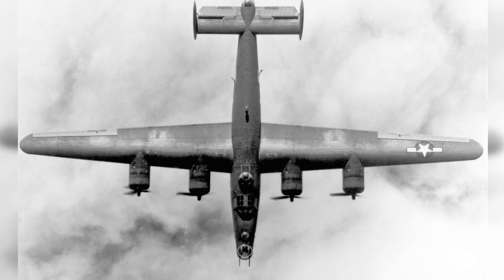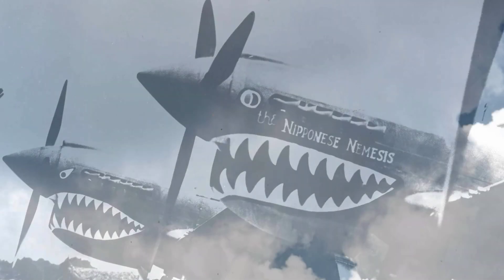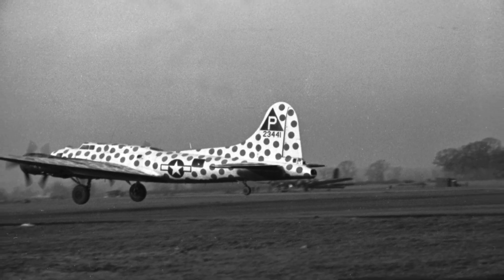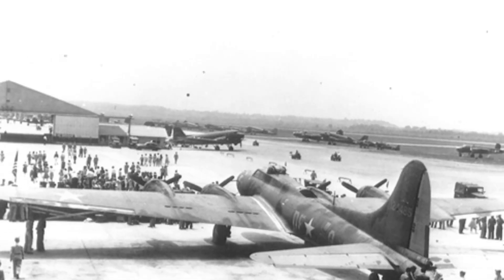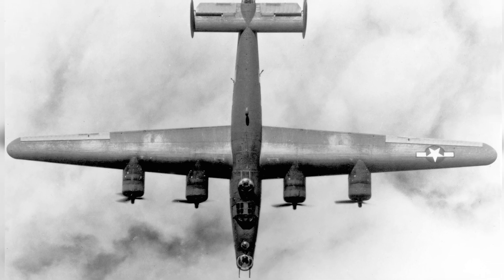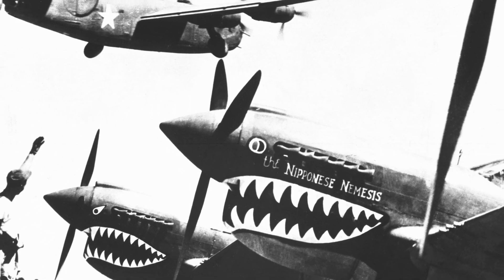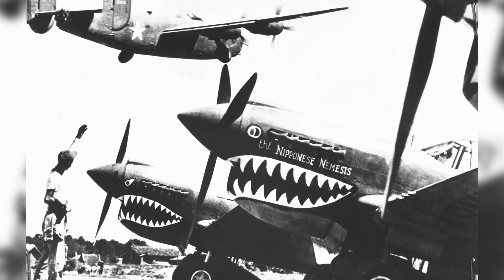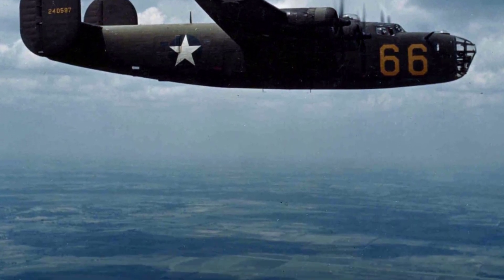Flying Fortress and Liberator: Warplane History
Step into the world of war and aviation with our photo album featuring iconic planes like the B-17F Flying Fortress and the B-24 Liberator. These legendary aircraft played a crucial role in shaping history during the World War II era. Witness the breathtaking aerial views of B-24s in flight and taking off from advance air fields in Kunming, China. Marvel at the formation of B-24D Liberators, showcasing the test of a new National Insignia design. Immerse yourself in the captivating history of these warplanes and the brave souls who flew them, as we take you on a journey through time and skies.
421e